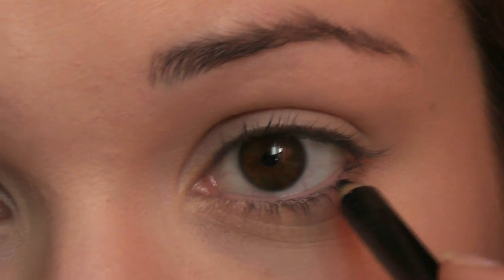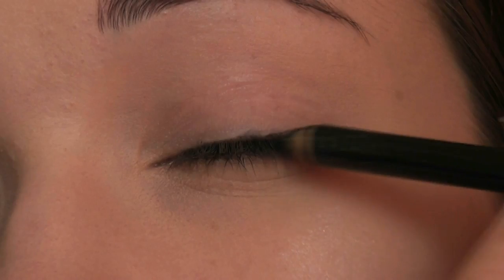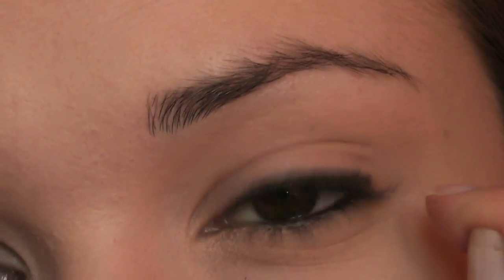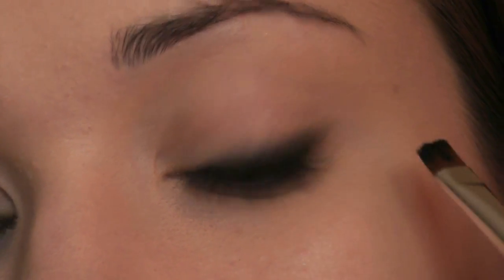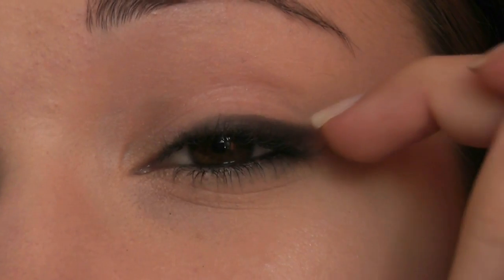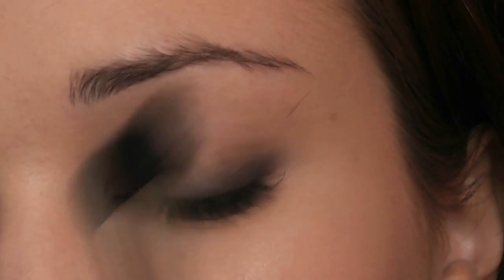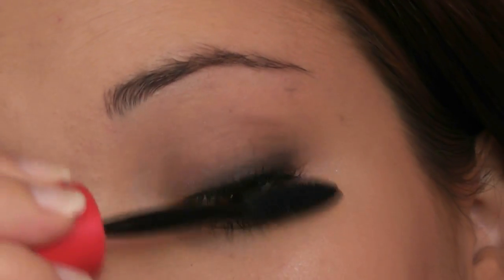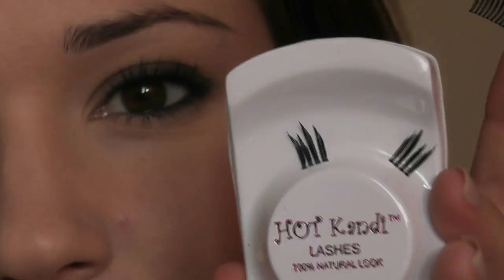Miley Cyrus Makeup Tutorial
Miley Cyrus Makeup and Hair Tutorial

I used:
Rimmel special eyes eyeliner
Sleek Storm palette
Rimmel Coral Rose
luminess air lipstick
Essence XXXL lipgloss